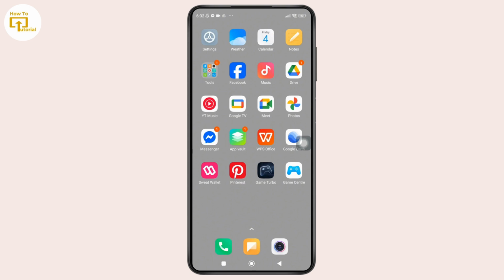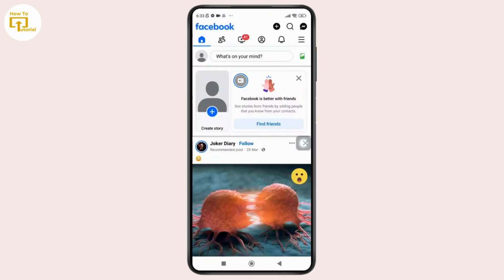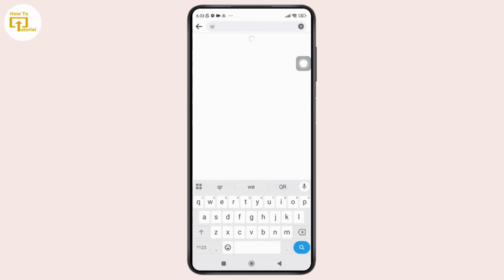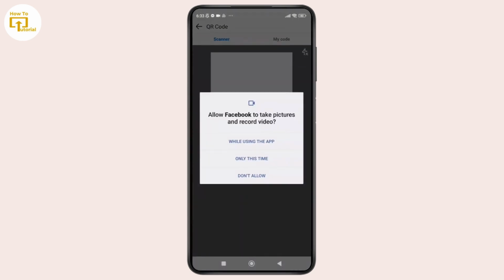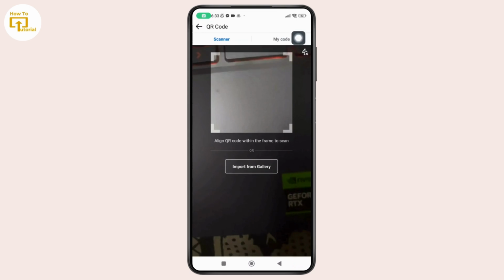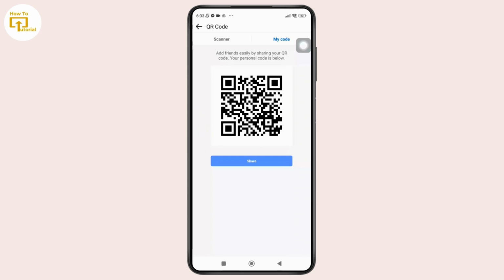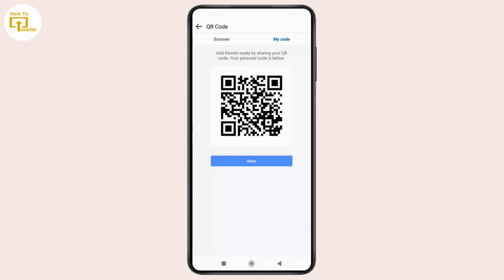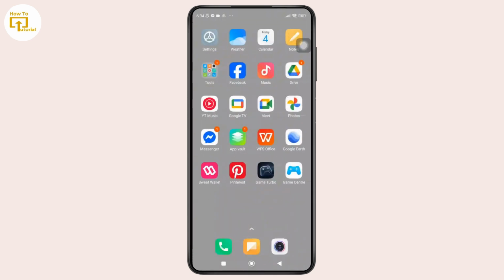How to Get Facebook QR Code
How to Get Facebook QR Code @LoginHelps
In this quick tutorial, learn how to get your Facebook QR code and easily share your Facebook profile with others by simply scanning it. Whether you're looking to share your profile with friends or on social media platforms, this guide makes it simple. Follow these easy steps to access and share your Facebook QR code today. Watch now for a fast and efficient way to connect with others on Facebook without typing out your username!

Chapters:
00:00:00 - Introduction
Welcome to the video! Today, we’ll show you how to get your Facebook QR code for easy sharing.

00:00:10 - Open Facebook App
Open the Facebook app and ensure you're logged into your account.

00:00:20 - Search for QR Code
Tap the search icon in the top right corner, then type "QR code" in the search bar.

00:00:30 - Select QR Code Option
Choose the "QR code" option from the search results.

00:00:40 - Go to My Code Tab
Tap on the "My Code" tab to see your personal Facebook QR code.

00:00:50 - Save or Share QR Code
Take a screenshot of your QR code or tap the share icon to send it directly to friends or on social media.

00:01:00 - Conclusion